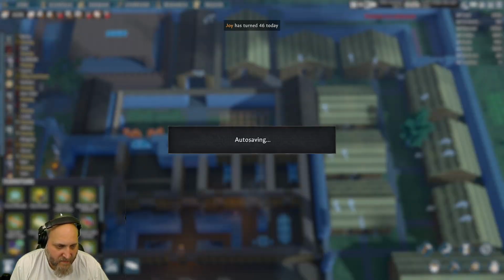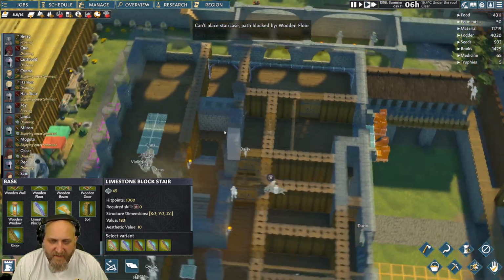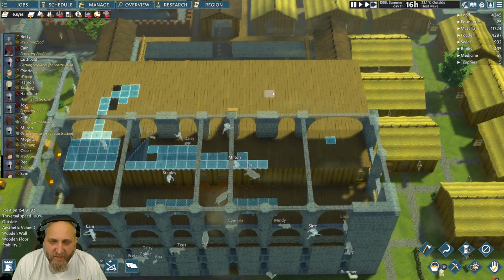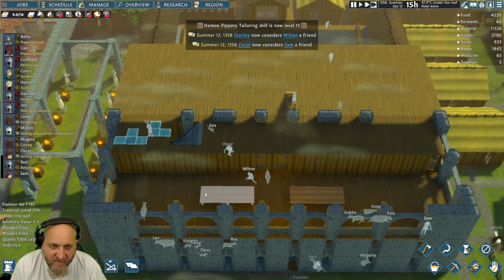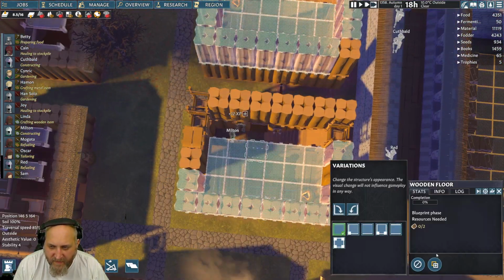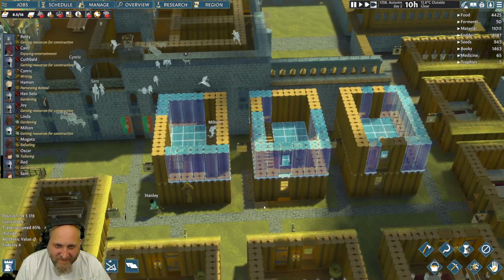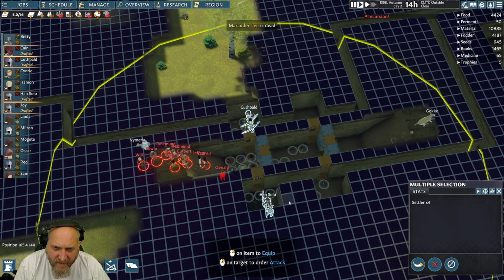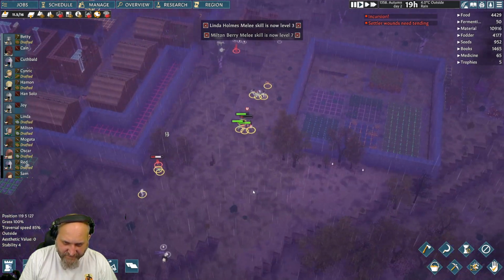Going Medieval - Lets Play - Part 42